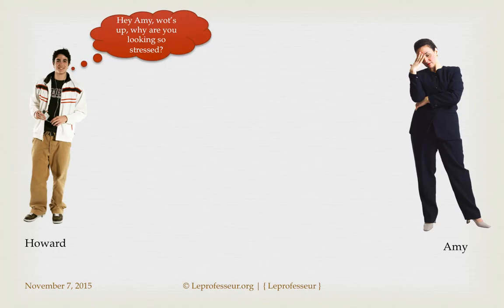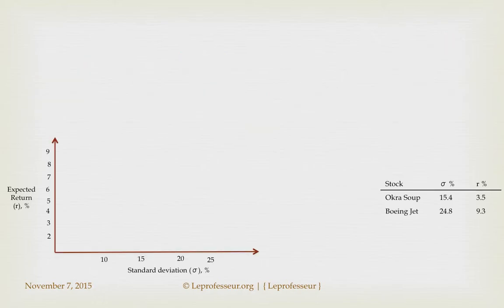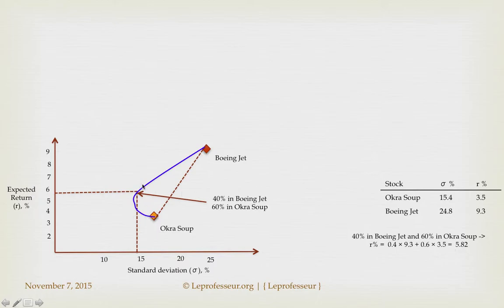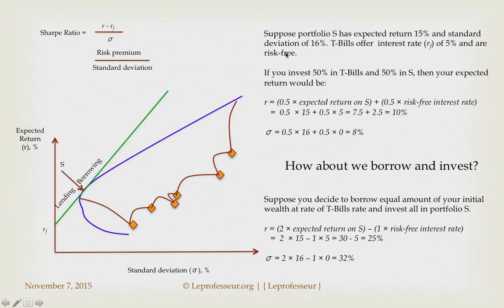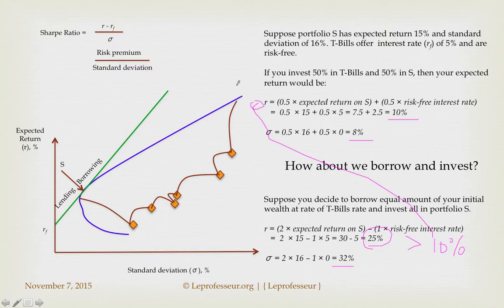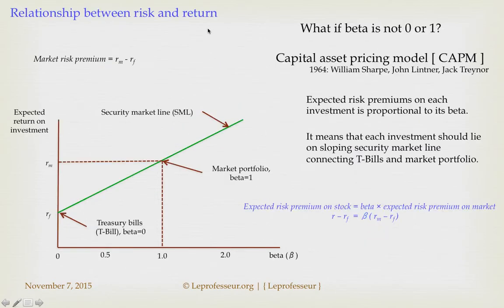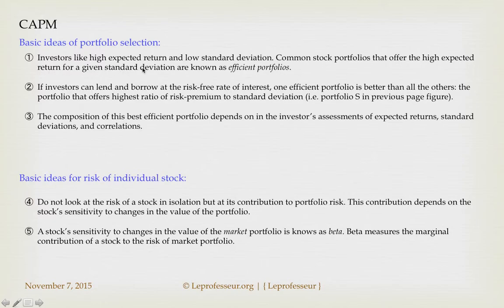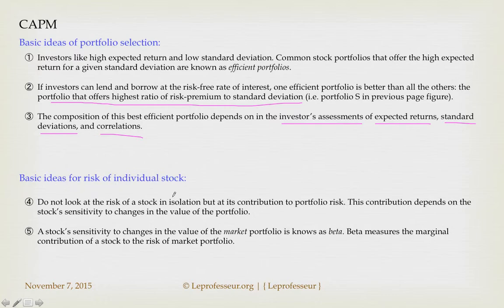⨘ } Corporate Finance } 007 } Capital Asset Pricing Model (CAPM) }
This lecture discusses basic ideas about portfolio construction and capital asset pricing model.